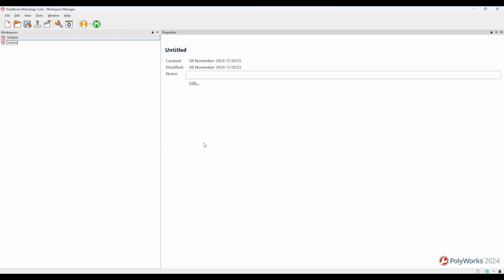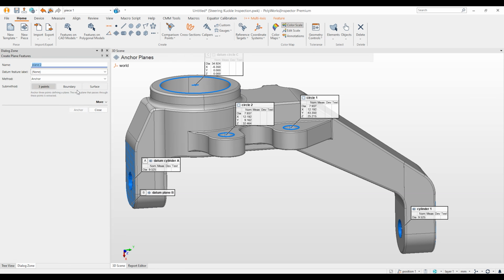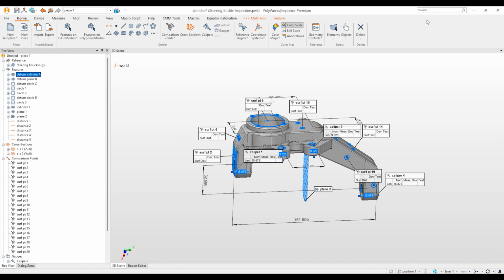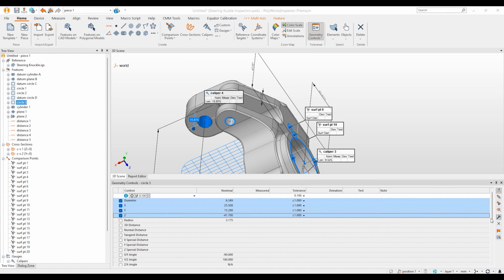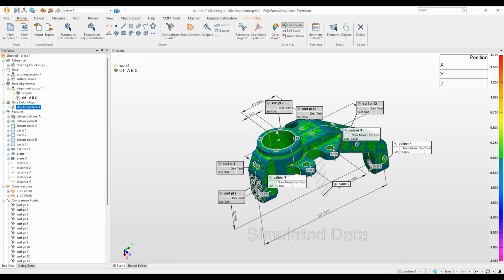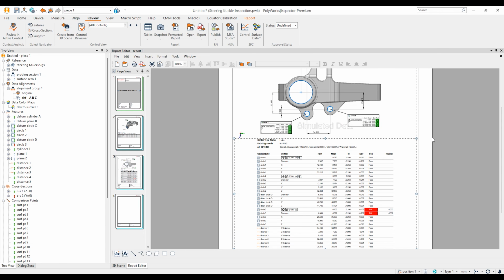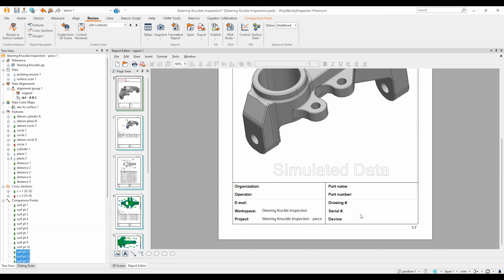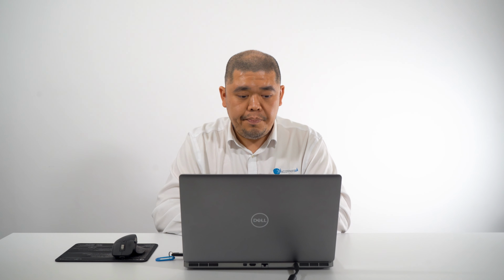Basic Inspection Workflow - PolyWorks® 2024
In this video, Keith demonstrates how to build a basic inspection workflow using the updated PolyWorks interface introduced in 2024, featuring the new ribbon toolbar layout.